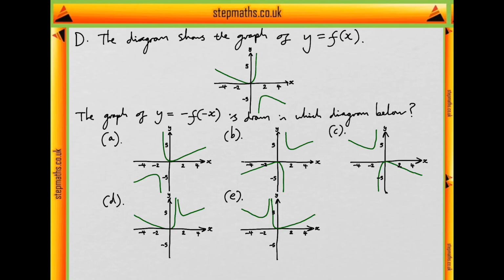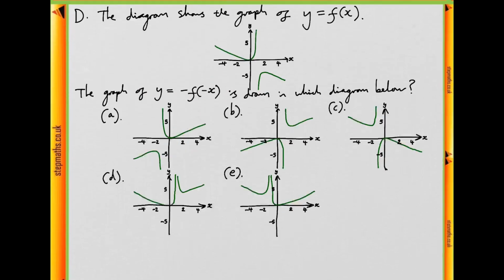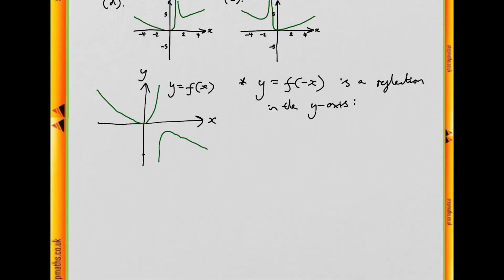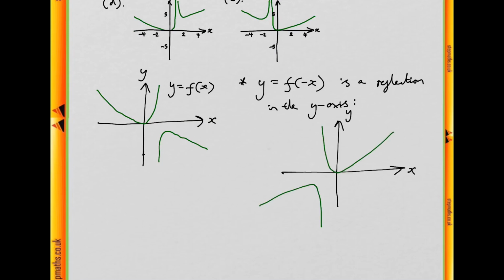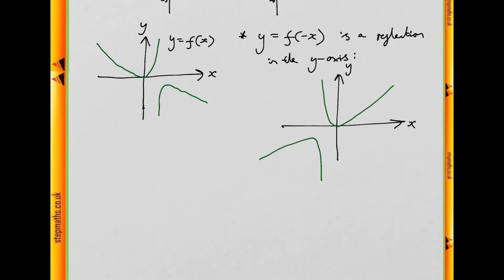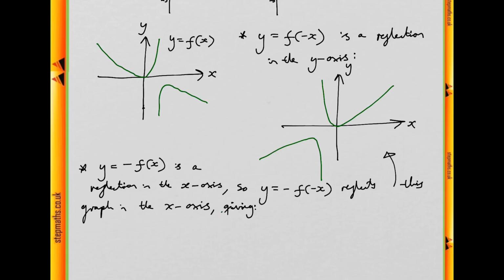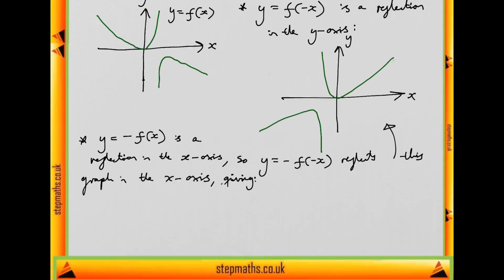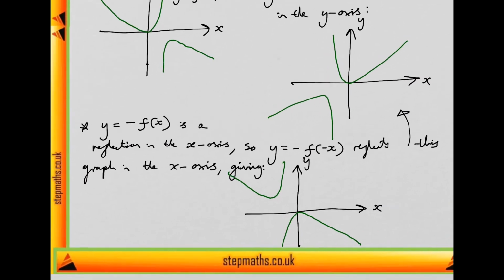MAT 2017 - Q01D - Transforming a graph - Worked Solution